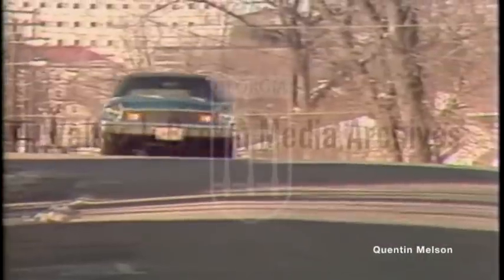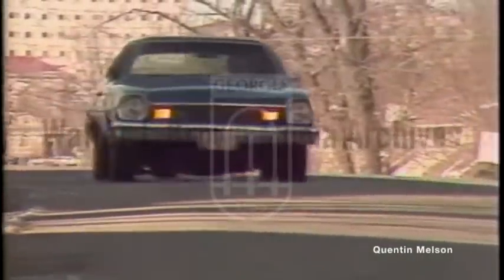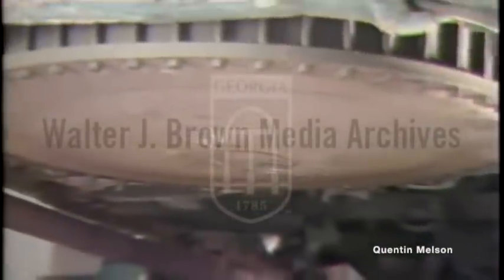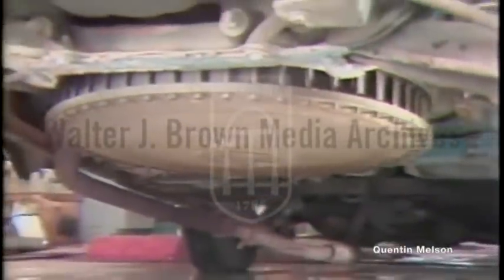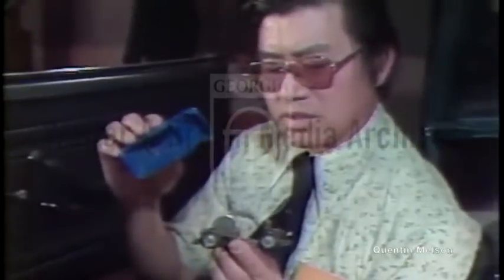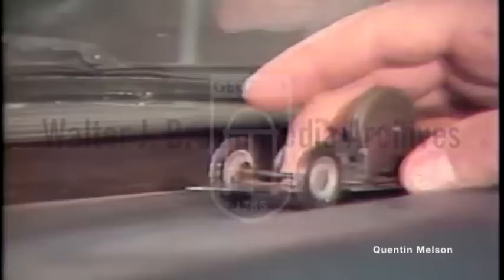Experimental Spinning Flywheel Car Demonstration (July 2, 1980)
Report on the use of a spinning flywheel to make a more efficient transmission and use less gas. Footage of a flywheel-powered car being driven and tested in a garage by a scientist; a flywheel attached to a transmission under a car’s hood. Interview and demonstration of a toy flywheel car by a University of Minnesota scientist. Natural sound and VoiceOver.

Reporter: Eustis, Allan

A flywheel is a mechanical device which uses the conservation of angular momentum to store rotational energy; a form of kinetic energy proportional to the product of its moment of inertia and the square of its rotational speed. In particular, assuming the flywheel's moment of inertia is constant (i.e., a flywheel with fixed mass and second moment of area revolving about some fixed axis) then the stored (rotational) energy is directly associated with the square of its rotational speed.

Since a flywheel serves to store mechanical energy for later use, it is natural to consider it as a kinetic energy analogue of an electrical inductor. Once suitably abstracted, this shared principle of energy storage is described in the generalized concept of an accumulator. As with other types of accumulators, a flywheel inherently smooths sufficiently small deviations in the power output of a system, thereby effectively playing the role of a low-pass filter with respect to the mechanical velocity (angular, or otherwise) of the system. More precisely, a flywheel's stored energy will donate a surge in power output upon a drop in power input and will conversely absorb any excess power input (system-generated power) in the form of rotational energy.

Common uses of a flywheel include smoothing a power output in reciprocating engines, energy storage, delivering energy at higher rates than the source, controlling the orientation of a mechanical system using gyroscope and reaction wheel, etc. Flywheels are typically made of steel and rotate on conventional bearings; these are generally limited to a maximum revolution rate of a few thousand RPM.[1] High energy density flywheels can be made of carbon fiber composites and employ magnetic bearings, enabling them to revolve at speeds up to 60,000 RPM (1 kHz).[2]